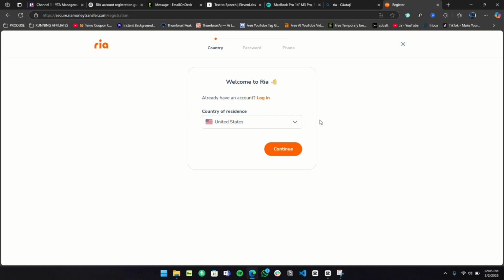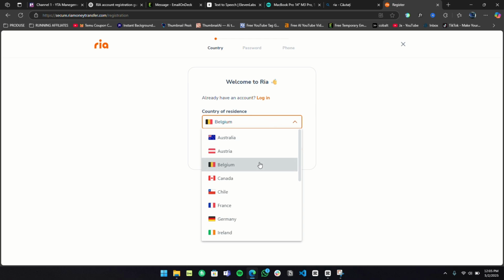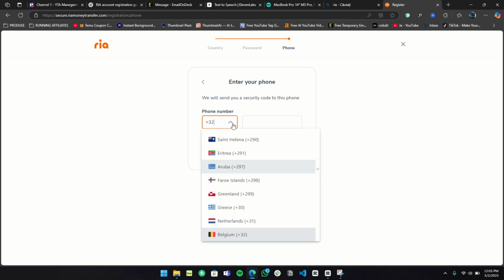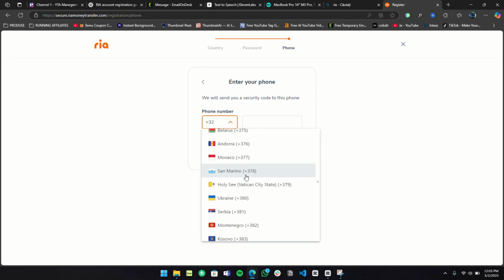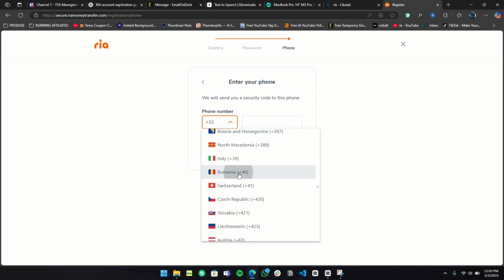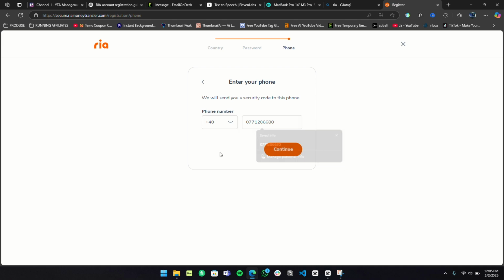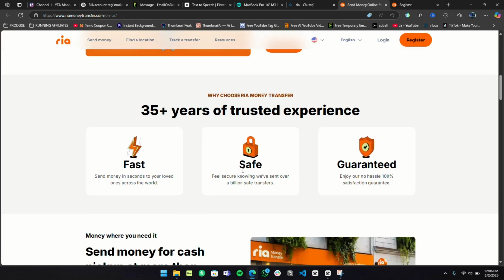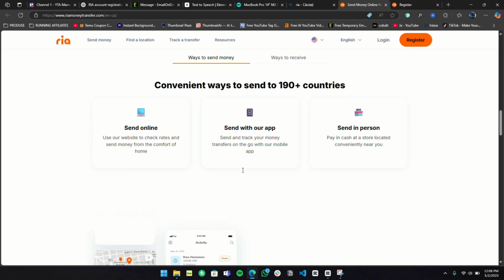NEW! HOW TO CREATE A RIA ACCOUNT IN 1 MIN (EASY GUIDE) 2025!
In this comprehensive tutorial, we will guide you through the step-by-step process of creating a Registered Investment Advisor (RIA) account. Whether you are a financial professional looking to expand your services or an individual interested in managing investments, this video covers everything you need to know. We will discuss the necessary documentation, regulatory requirements, and best practices to ensure a smooth application process. Join us as we demystify the RIA registration process and empower you to take control of your financial future.